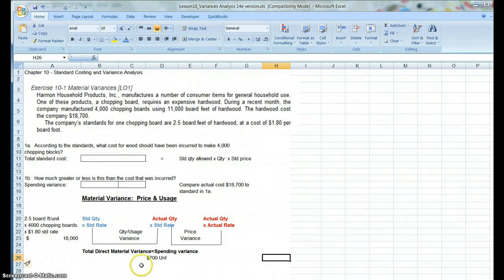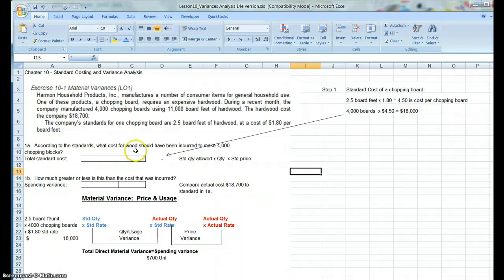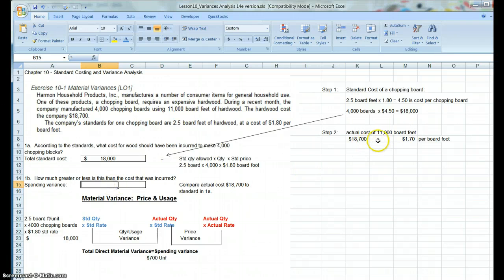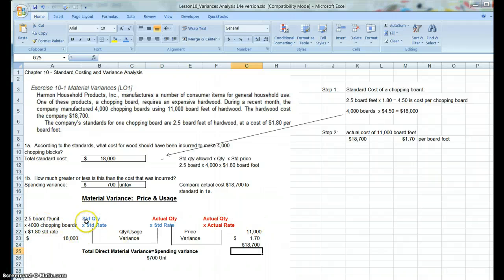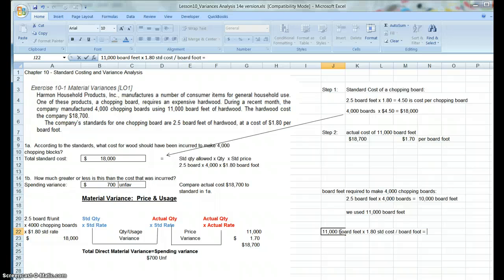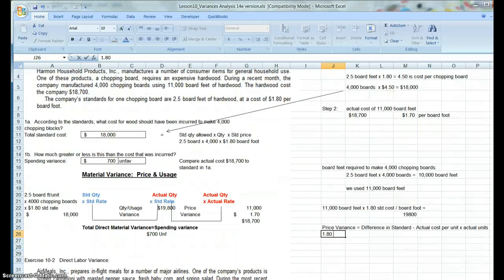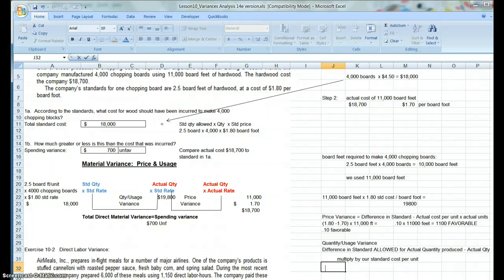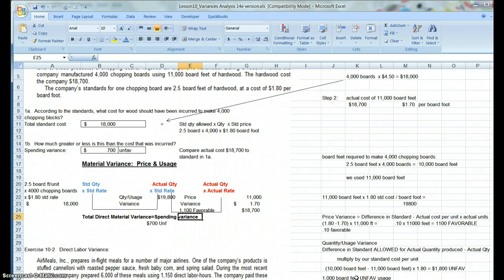Material Variance explained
Standard Cost in Managerial Accounting requires standards be established and variances recorded